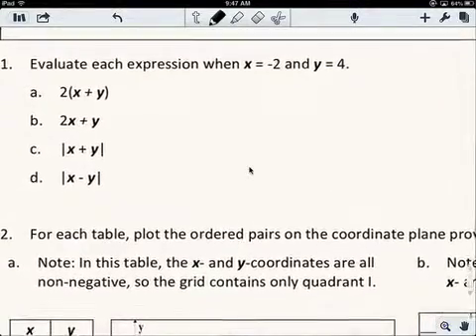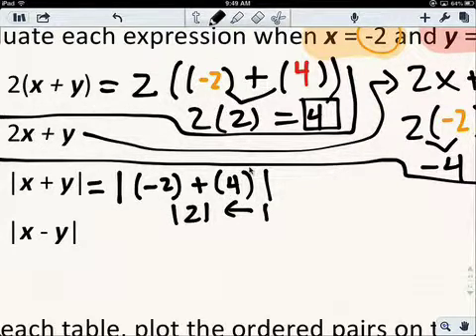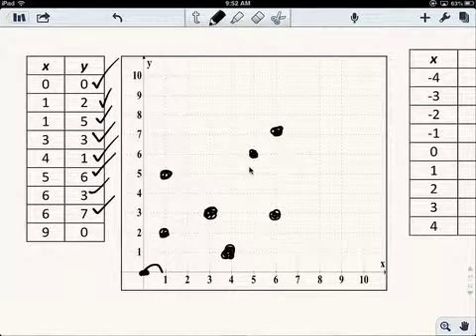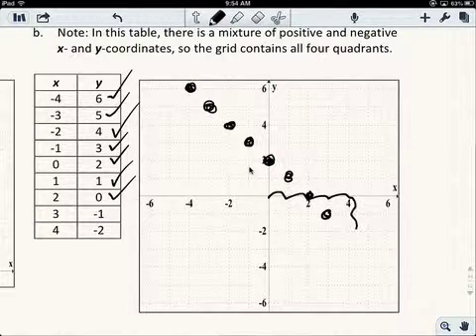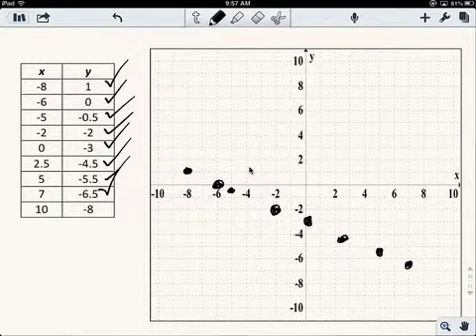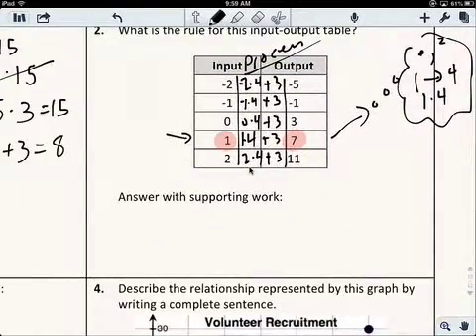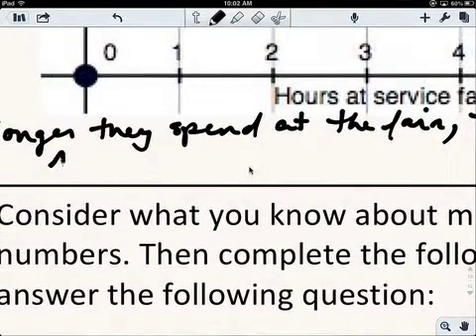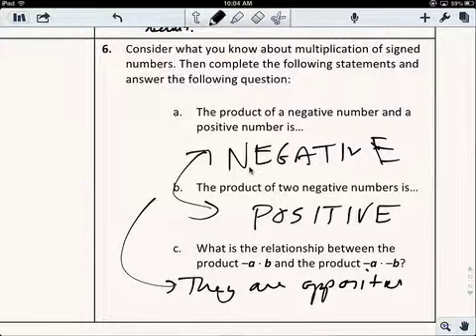POA '13 HW 3.8